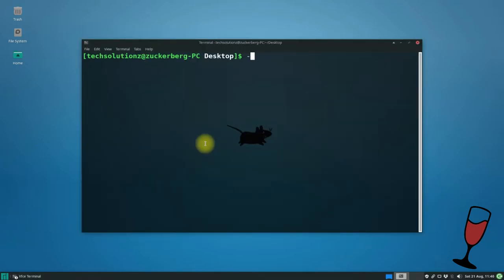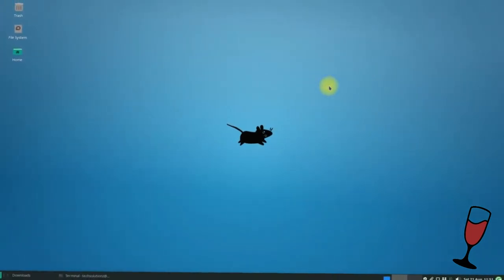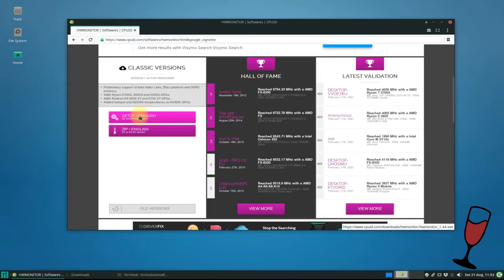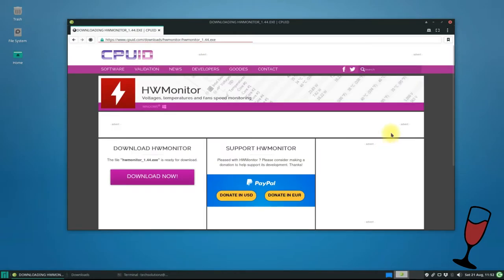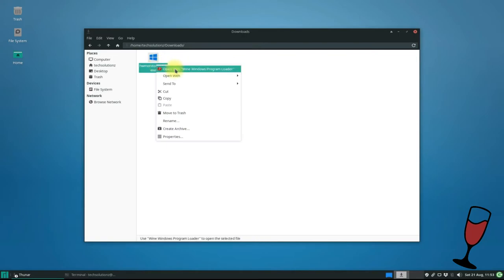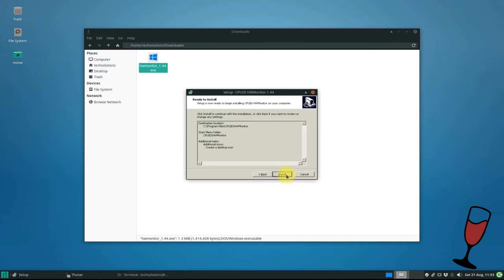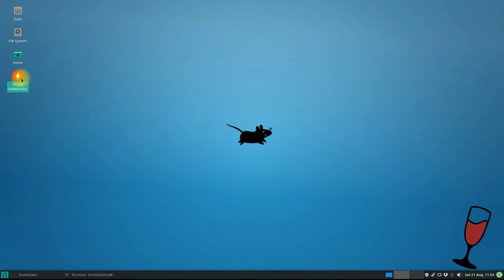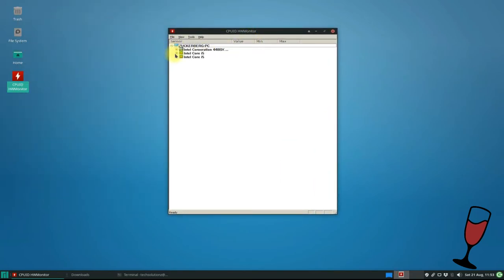How to run Windows Programs on Linux using Wine | Wine Linux Tutorial | Run exe with Wine on Linux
How to run Windows Programs on Linux using Wine | Wine Linux Tutorial | Run exe with Wine on Linux | Do your want to run Windows Applications on your any Linux ? Are you a running a Linux Distro & has Installed Wine 6 | Wine 6.01 | Wine 6.13 | Wine 6.14 | Wine 6.15-1 or any WineHQ Build | WineHQ-Stable | WineHQ-Devel or WineHQ-Staging build on your Linux. Watch this Short Video Tutorial to Learn How you can use Wine to Install Windows Based applications on your Linux . For This Tutorial to work You must have Installed Wine [ Wine is not an Emulator ] on your Linux.

This Tutorial may also be for:
1. windows on linux wine
2. how to open exe with wine
3. run exe with wine
4. install exe with wine
5. install windows applications on linux
6. windows apps on linux with wine
7. wine windows apps
8. wine windows
9. wine windows loader program
10. wine run installer

Basic Requirements:
1. Any Wine Supported Linux Distro [ Debian | Ubuntu | Arch | Manjaro | Fedora | Zorin | OpenSuSE | or any other
2. Wine [ Wine 6 | Wine 6.01 | Wine 6.13 | Wine 6.14 | Wine 6.15 ]

If you dot not have Wine Installed on your Linux you can See this Playlist & Choose your OS & Install Wine First.

Anything to ask ? Comment it. You may also Browser @TechSolutionZ